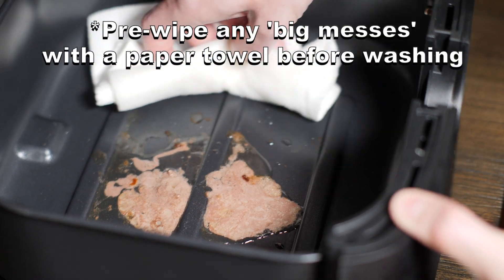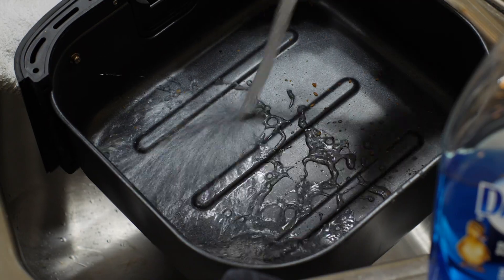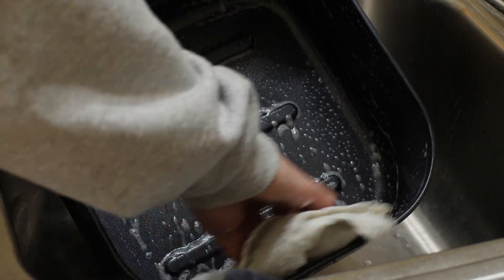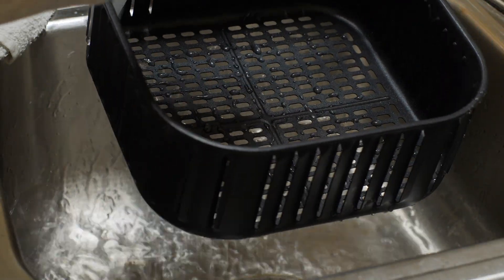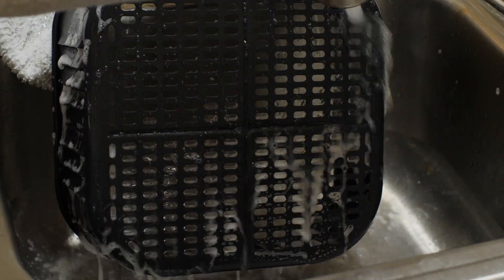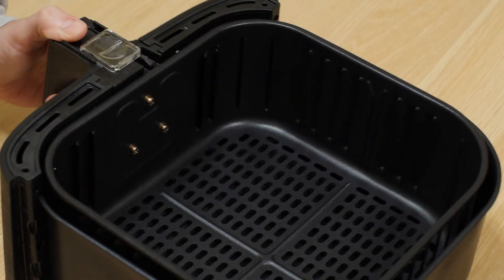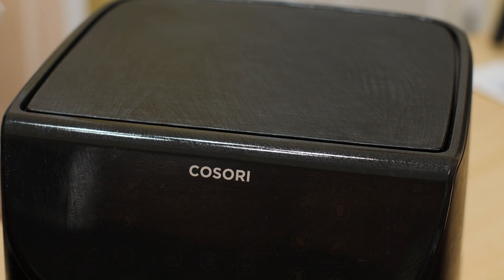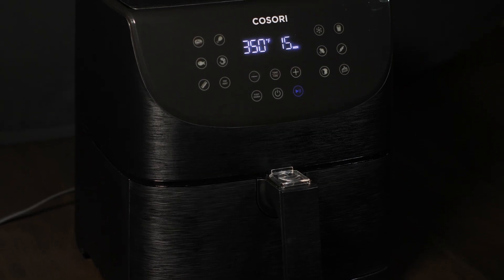How To Clean Your Air Fryer - how to clean cosori air fryer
I show you how to clean your air fryer.

*ImChillToo’s content is for entertainment only. Use of this information is strictly at your own risk. ImChillToo will not assume any liability for direct or indirect losses or damages that may result from the use of information contained in this video including but not limited to economic loss, injury, illness or death. The content of this video may be outdated or inaccurate.